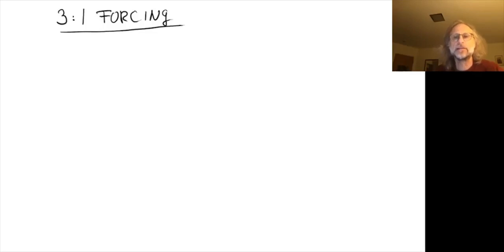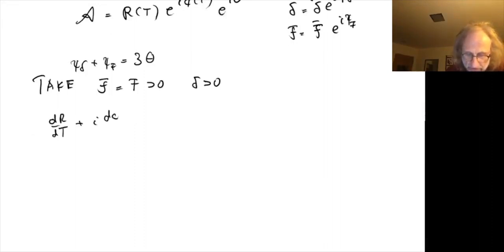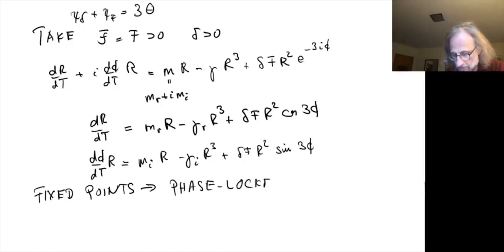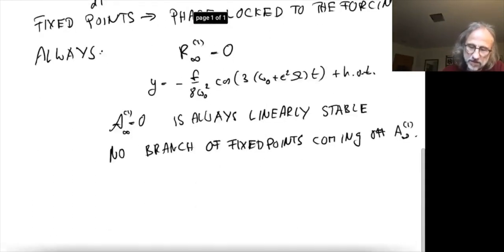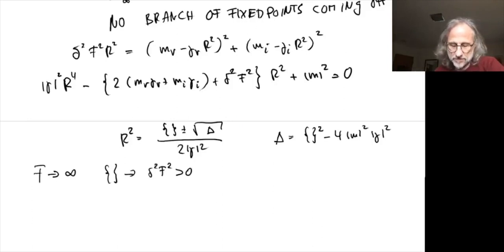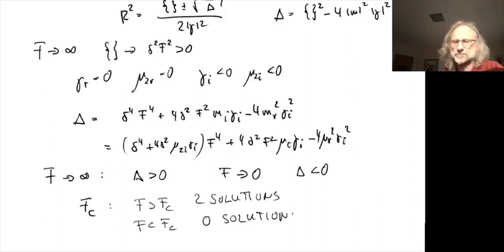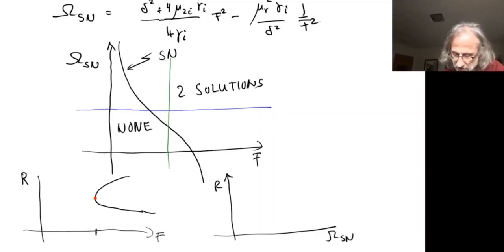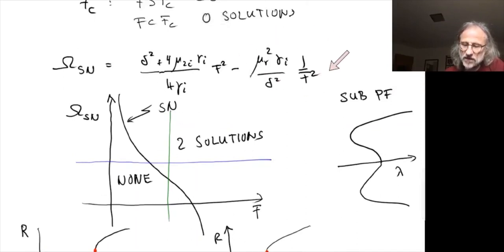412 34 Resonant Forcing of an Oscillator: 3:1 Part 2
This video covers the second part of Chapter 8.5 of the Lecture Notes for the Graduate Class 'Methods of Nonlinear Analysis'.